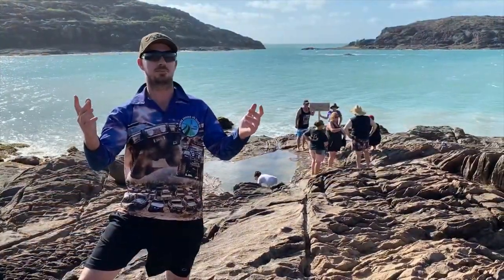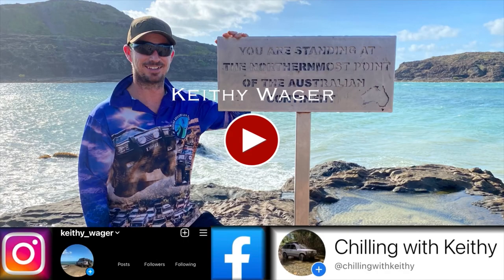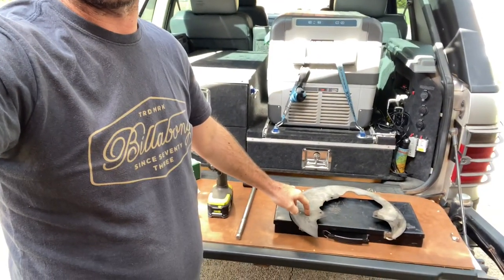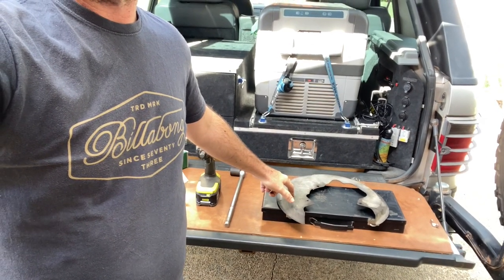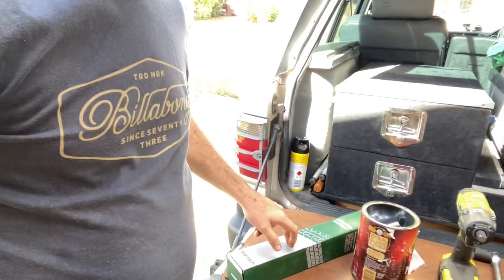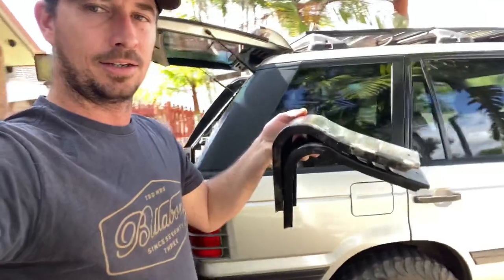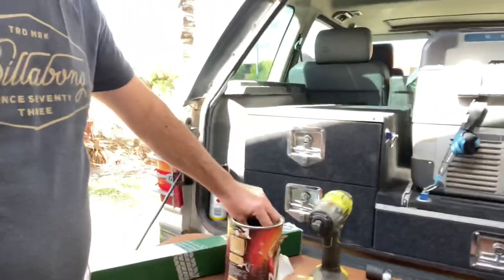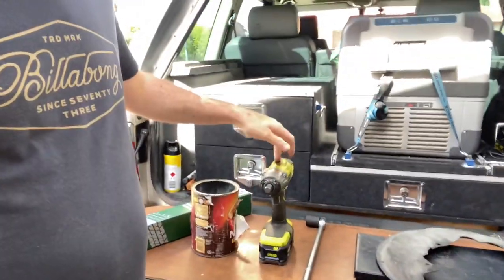Keeping An Old Range Rover Rolling | Workshop Tales Ep.3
G’day,

In this video I’ll take you through some of the niggly jobs that I need to take care of in order to keep this old bus running sweet, and ready for its next adventure.

Cheers
Keithy